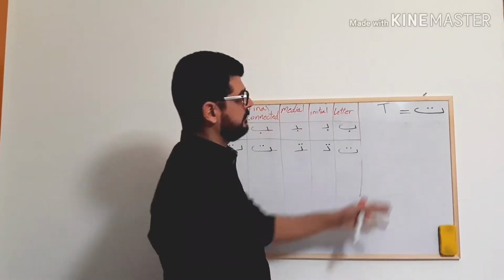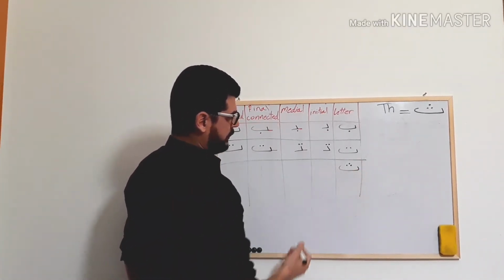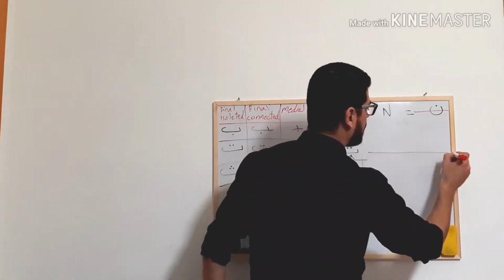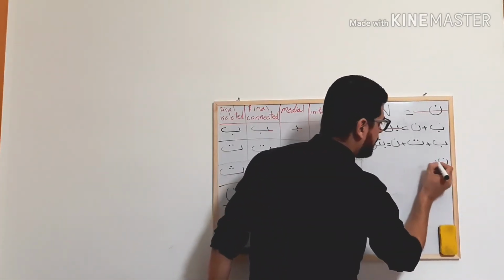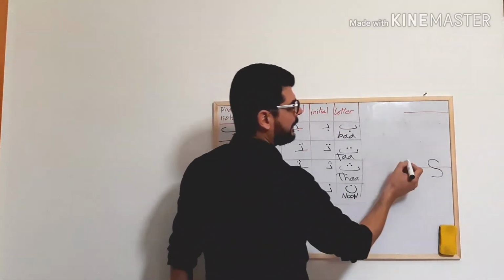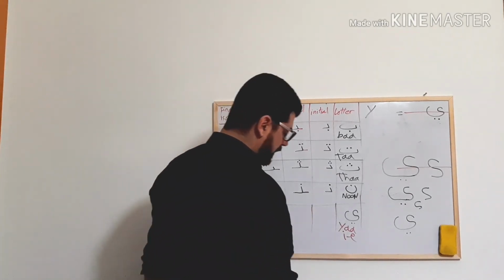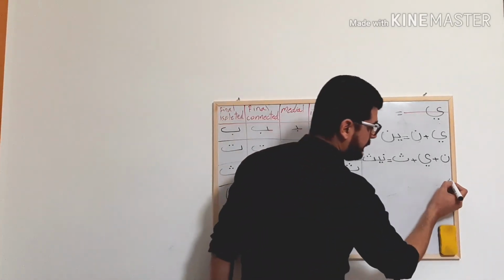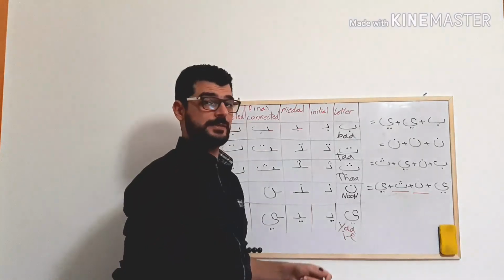Learn Arabic_how to laern arabic letters ب ت ث ن ي -part2